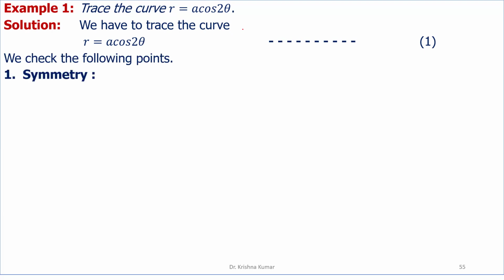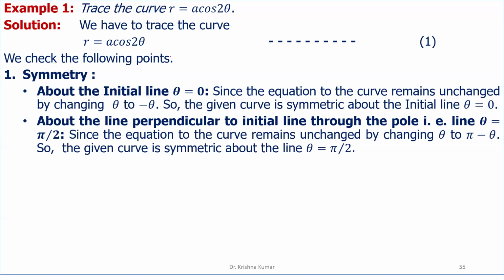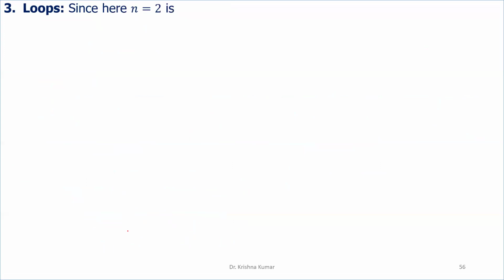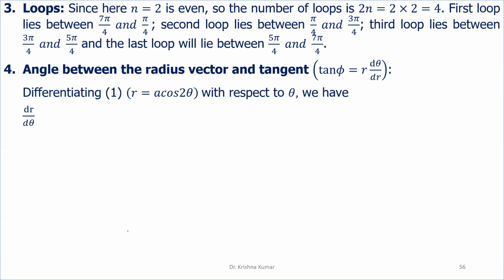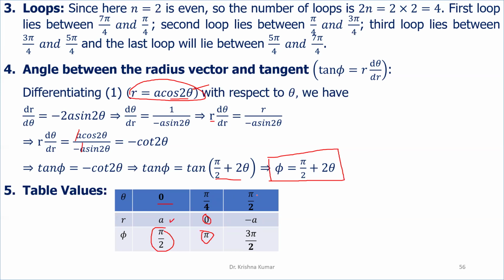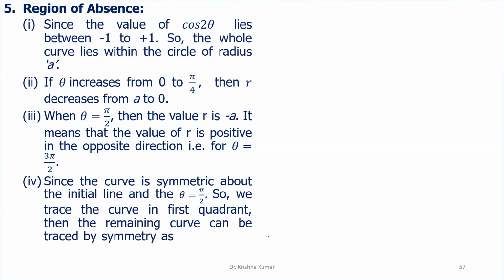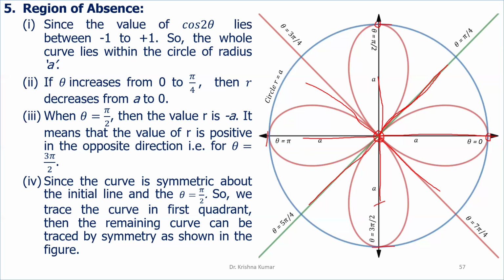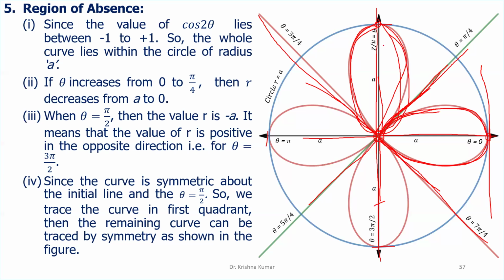MFC-3-Unit-IV-31-Example on tracing of Rose Curves-01